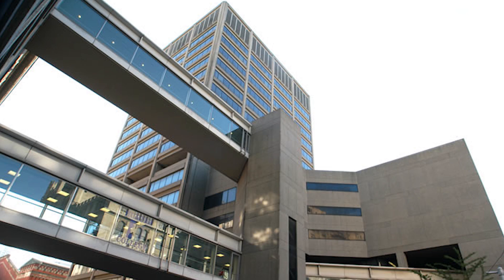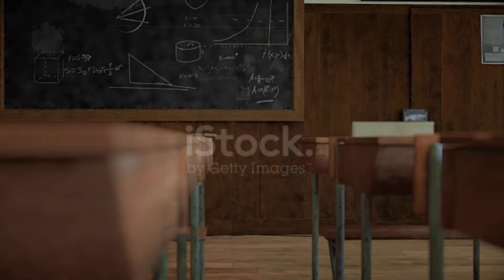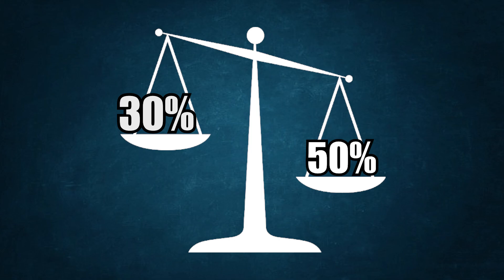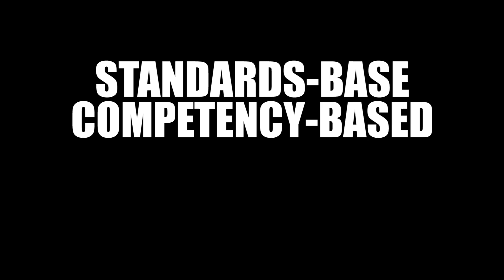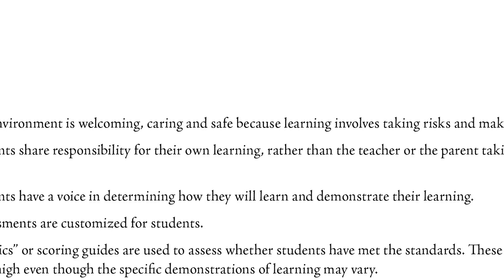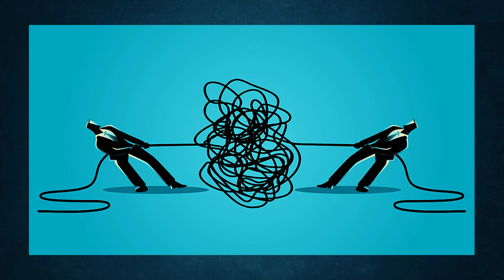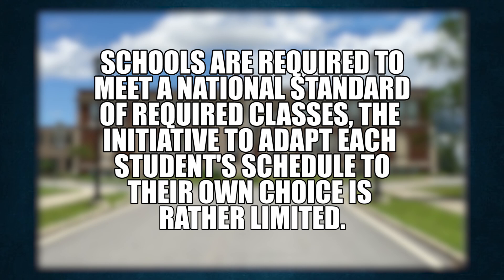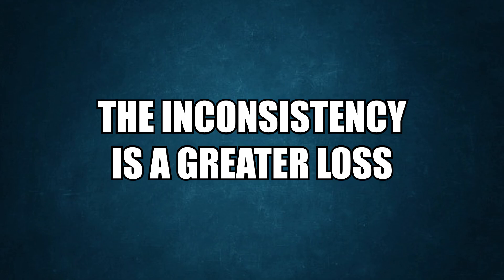Kevin Lin, Grading Structure: Traditional and Proficiency-Based